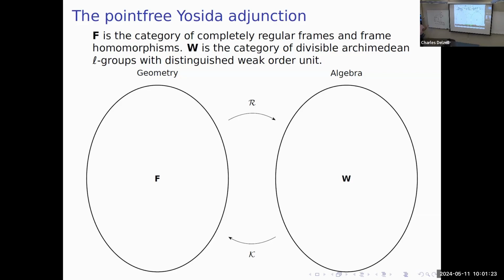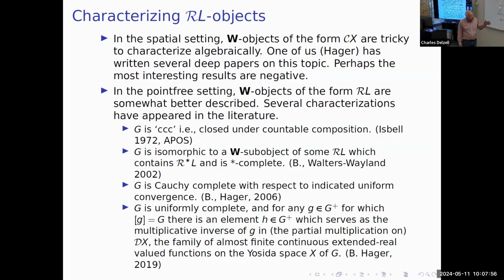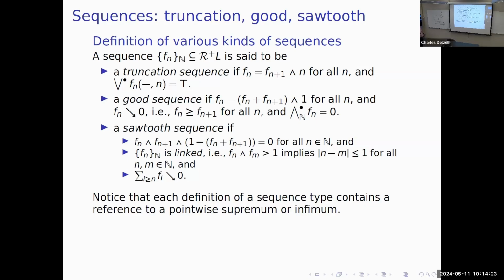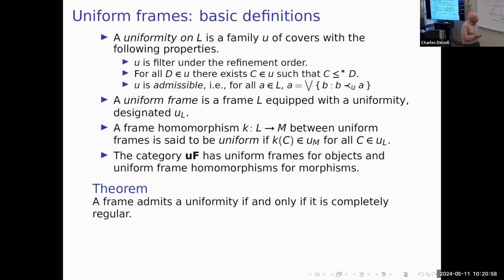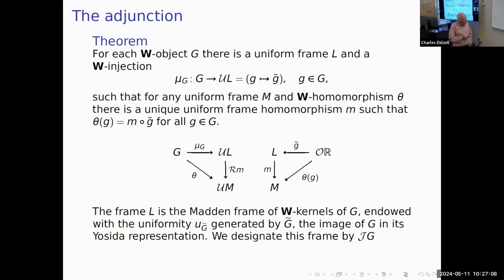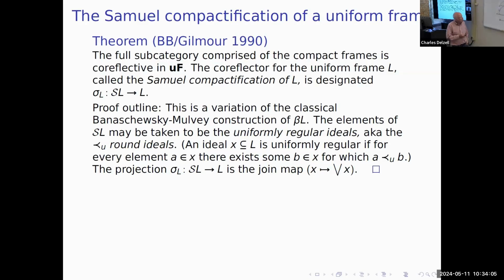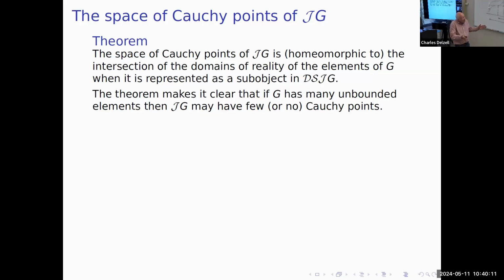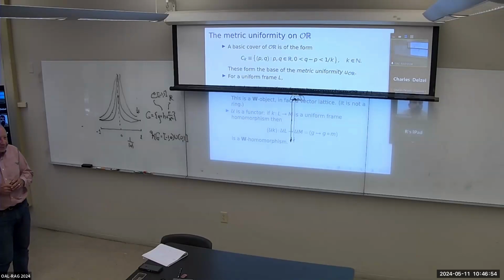OAL-RAG 2024: Rick Ball (University of Denver)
Title: Uniformly continuous real functions on locales.
Rick Ball (University of Denver), Anthony W. Hager (Wesleyan University) and Joanne Walters-Weyland (Chapman University)

Abstract: We extend the classical Yosida adjunction to the categories uF of uniform frames and W of divisible archimedean ℓ-groups with designated weak order unit. The connecting functors are the functor U, which assigns to the uniform frame L its W-object UL of uniform frame homomorphisms OR → L, and the functor J , which assigns to a W-object its Madden frame of W-kernels equipped with the uniformity generated by eG, the image of G in its Yosida representation. This immediately yields that the full subcategory comprised of the ω1-Lindel¨of real uniform frames is coreflective in uF, and the full subcategory comprised of the W-objects of the form UL is reflective in W.
The significant results which emerge from this investigation include the following. Let L be a real uniform frame, i.e., a frame whose uniformity uG is generated by a subobject G ⊆ RL such that coz G join generates L.
The completion of L is (isomorphic to) (L, ucG∗ ) → L. This map is the identity on the underlying frame, but not on the uniformities.
Let SL → L signify the Samuel compactification of L, and let X signify the space of points of SL. Then G has a natural representation as a W-object in DX.
The space of Cauchy filters of L is (homeomorphic to) the intersection of the domains of reality of the members of G when represented as above. Identify a W-object G with its image in its reflector G → UJ G. Then G is all of UJ G if and only if G is complete with respect to uniform convergence, and every equiuniform good sequence in G has a join in G.

YouTube descriptions do not render math.